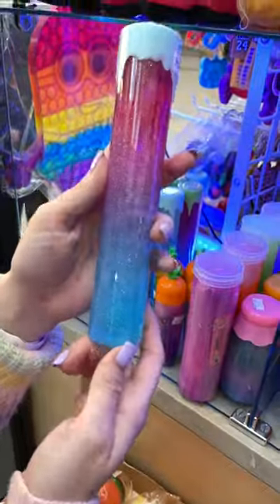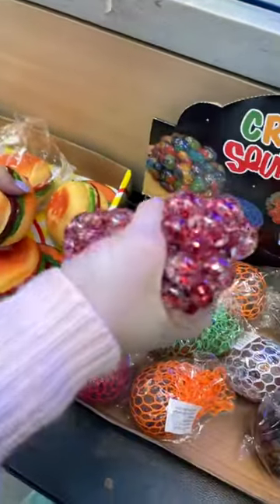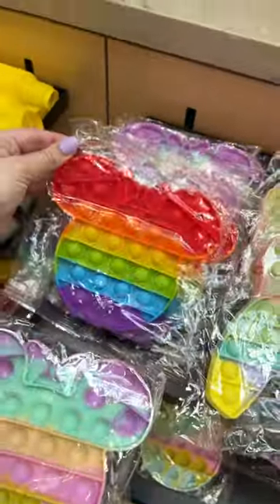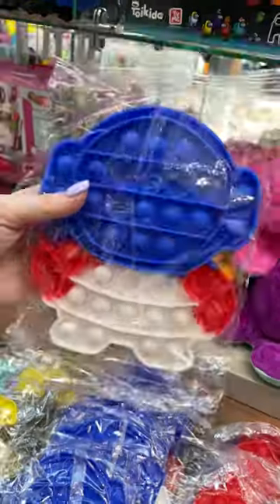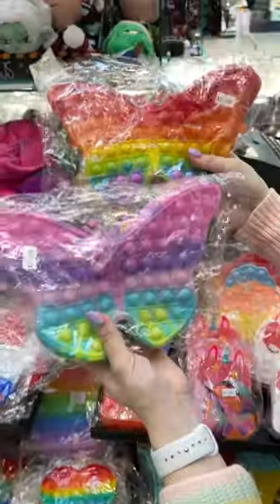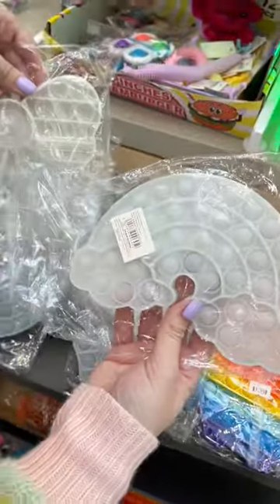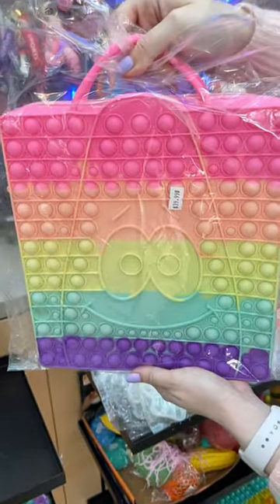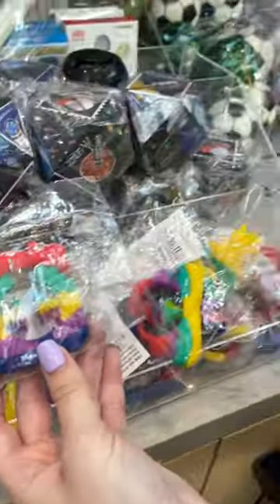ULTRA RARE FIDGET KIOSK!